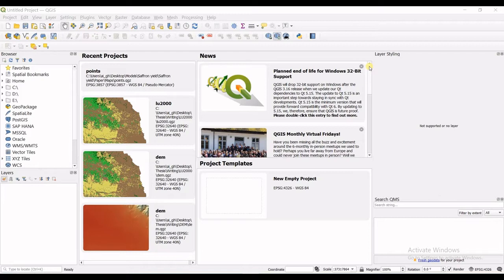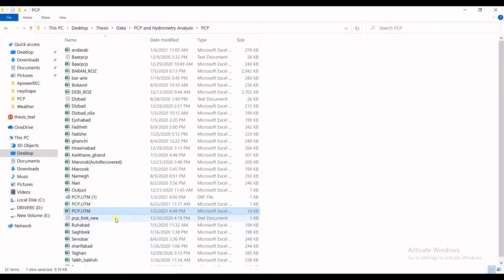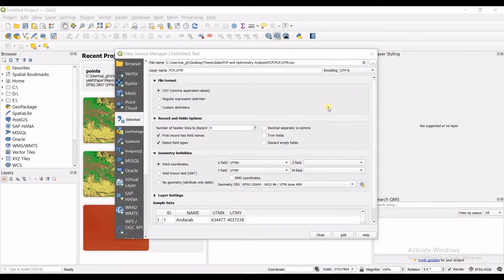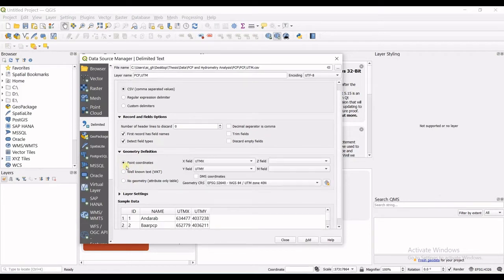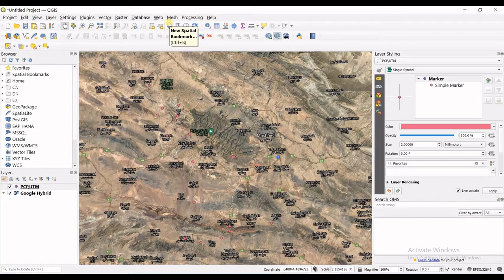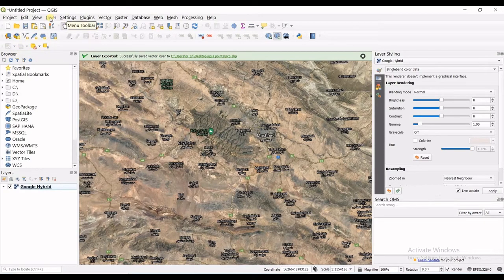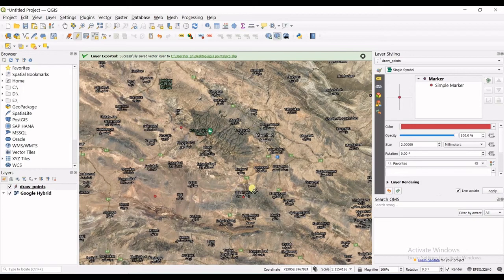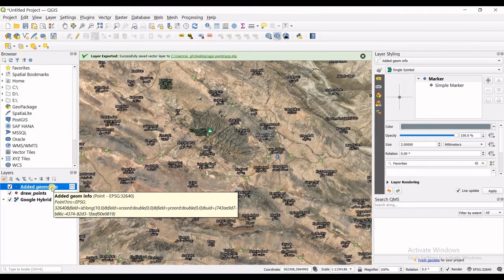QGIS Create Points || Shapefile Layer with Points in QGIS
Creating points in qgis is so simple and easy. All you have to do is to create a shapefile layer. You should be aware that in the geometry settings when you are creating a shapefile, you should choose point. Then you enable editing mode and start to add points to your shapefile layer. To see more details and also learn how to change the color of the points, watch the video.